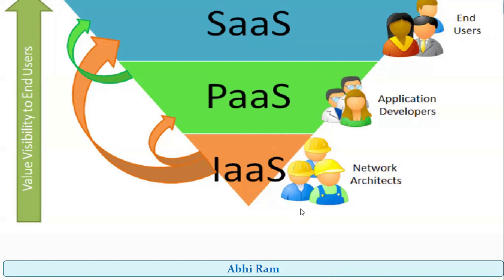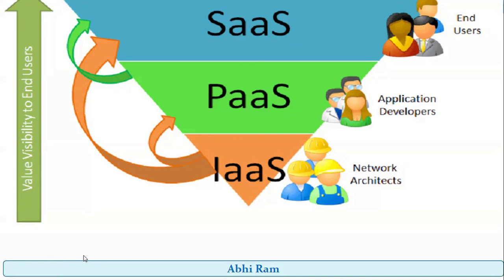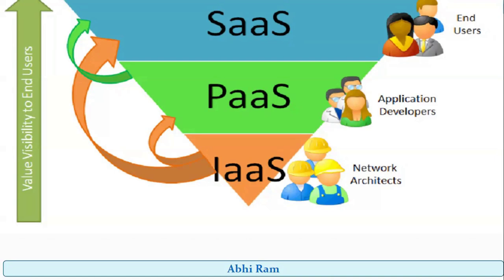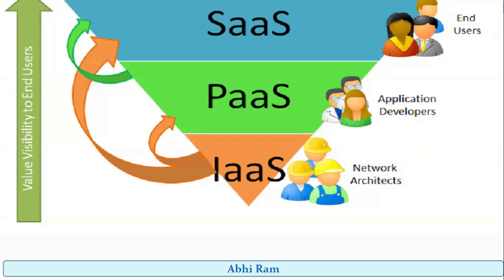Salesforce Demo: What is Cloud Computing?